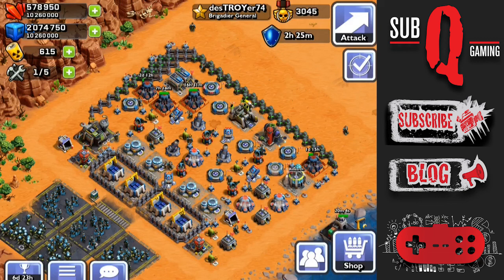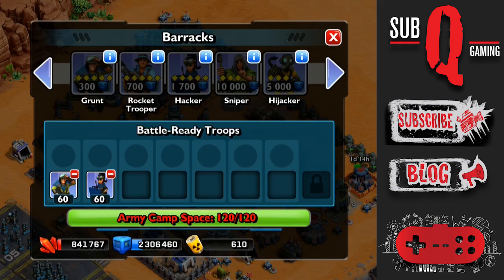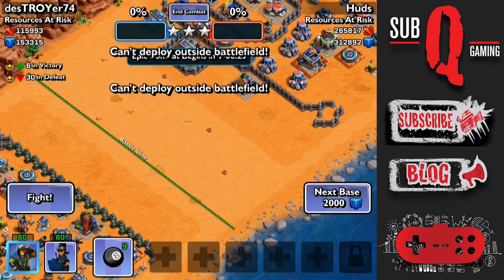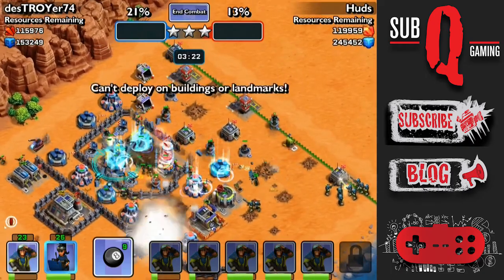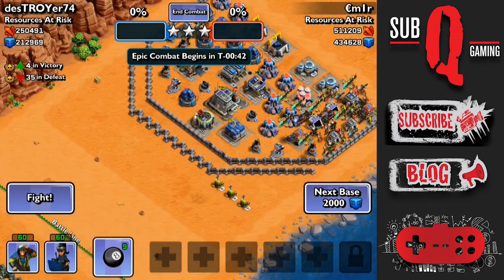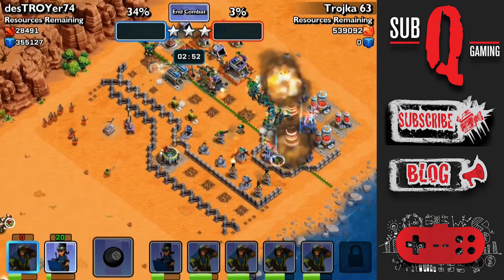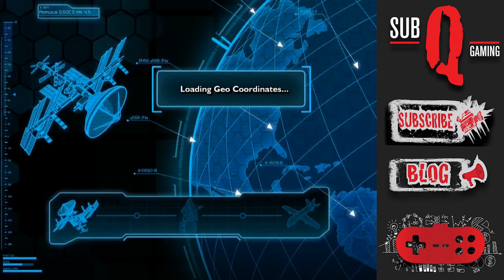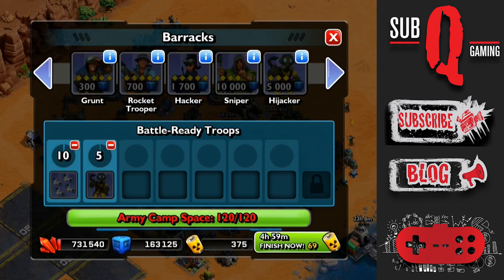This Means WAR! Farming Above 3000 Medals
I show you how to farm above 3000 Medals using Grunts and Hackers.